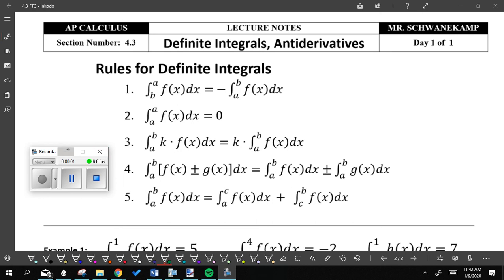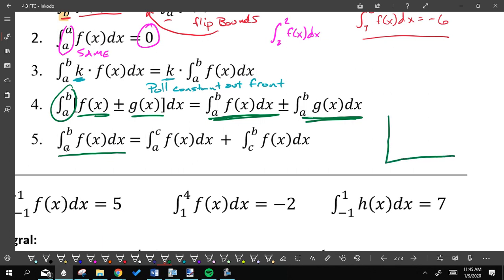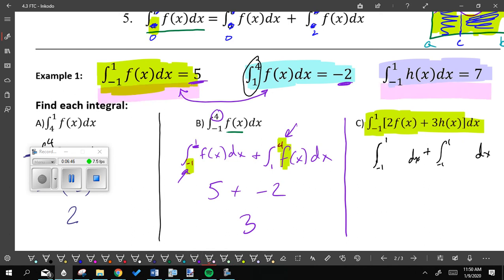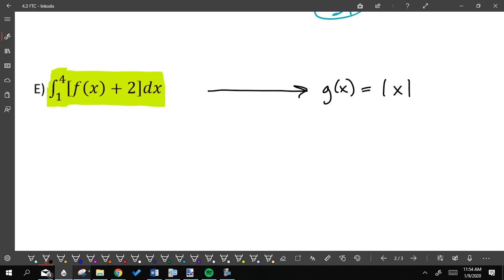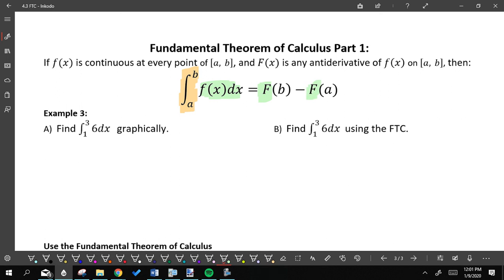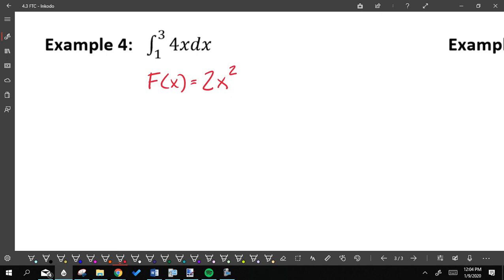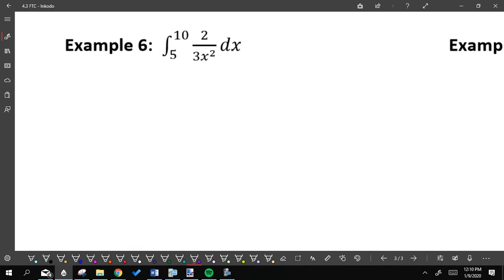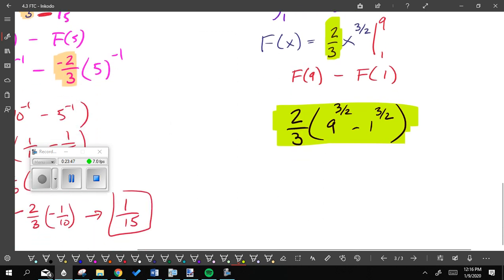FTC and Definite Integrals